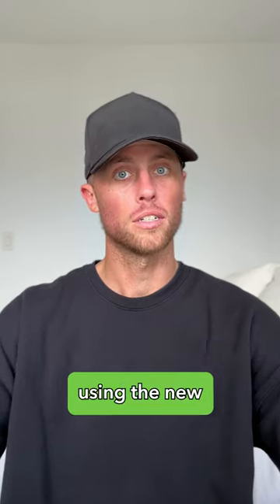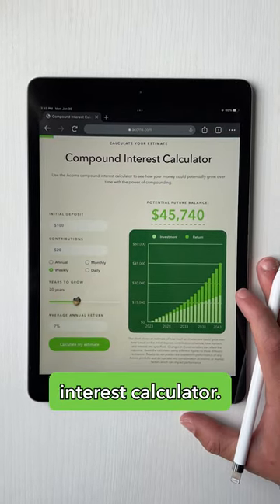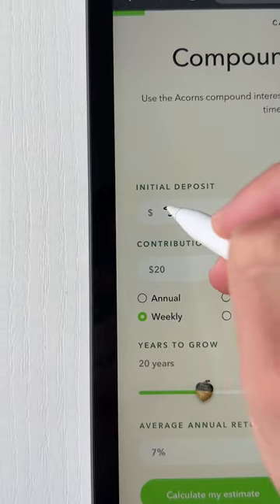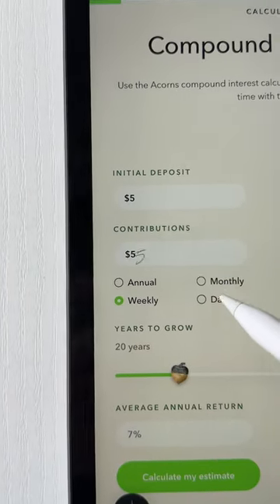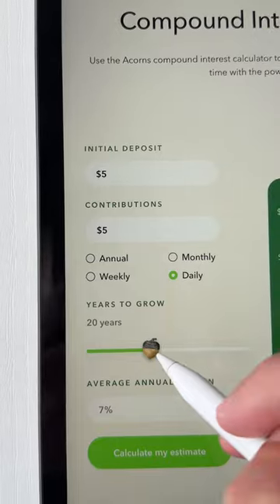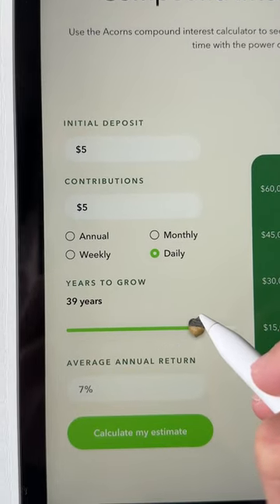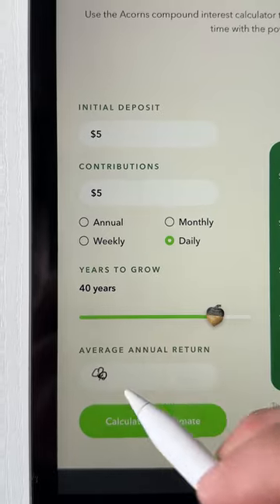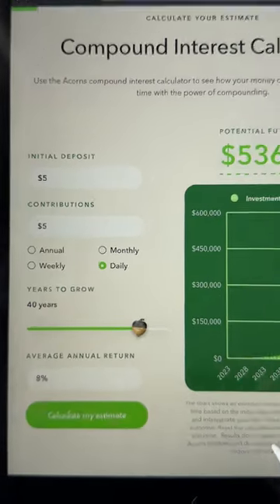How To Use Acorns Compound Interest Calculator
Use our compound interest calculator to see how your money could potentially grow over time with the power of compounding.

Compounding is the process in which an asset’s earnings are reinvested to generate additional earnings over time. Compound calculators do not take into consideration fees, taxes, dividend reinvestments, or other economic or market factors that may impact performance. Results are not reflective of any Acorns portfolios. Actual investment results may be materially different than portrayed.